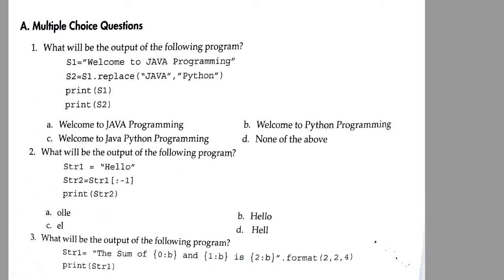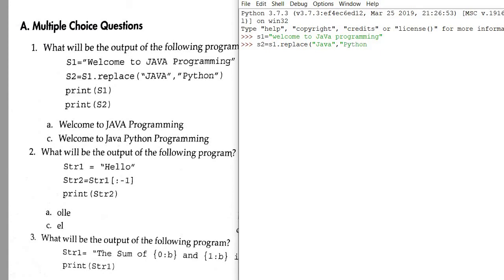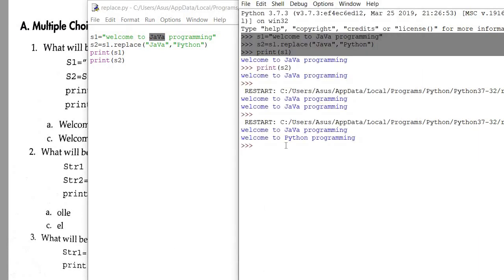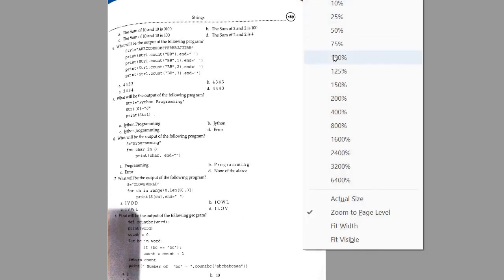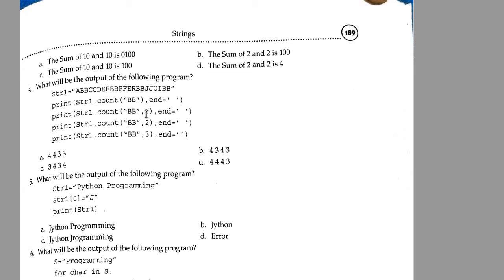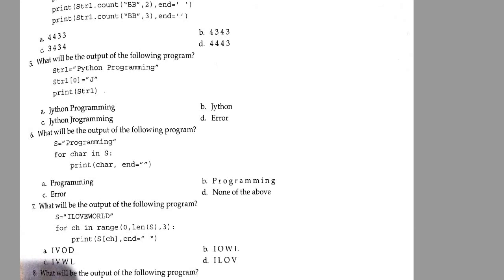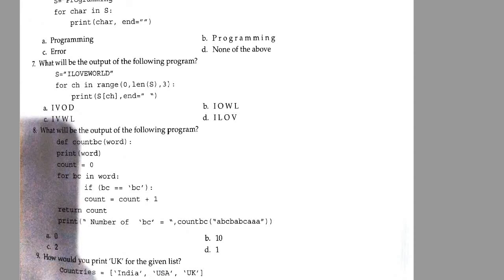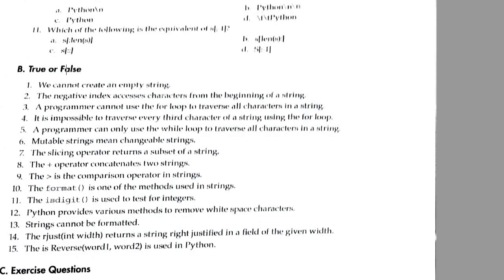C11 mcq on string